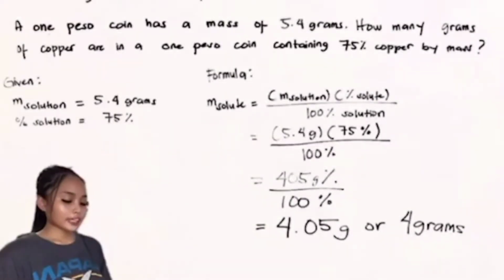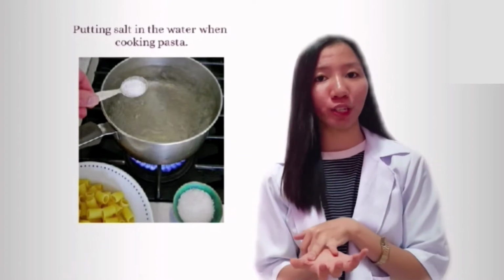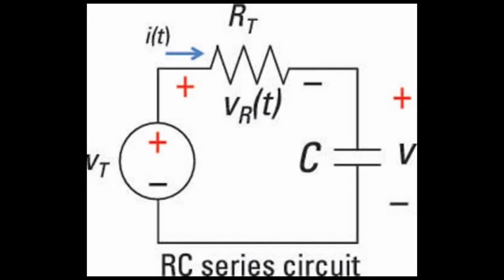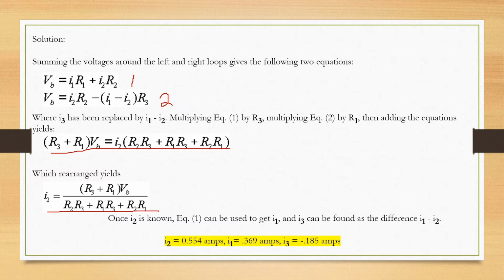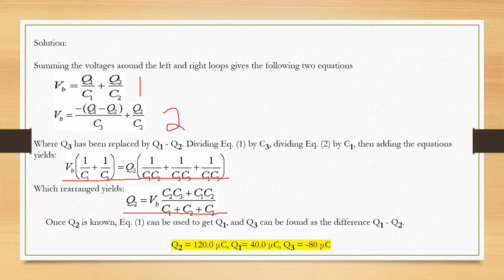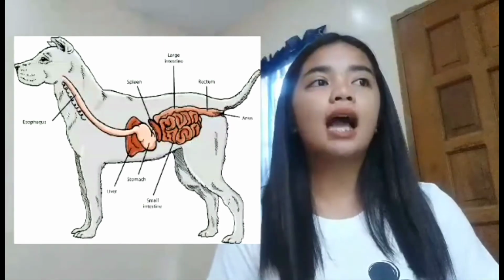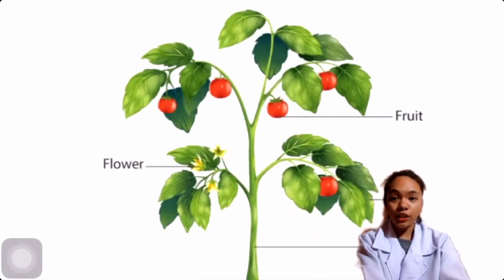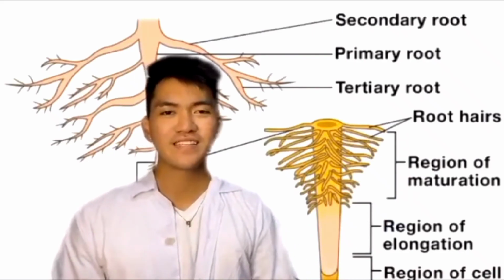Practical Application of Bio-Chem-Phy (Application on Daily Lives) [STEM 1203-COLORS OF SCIENCE]